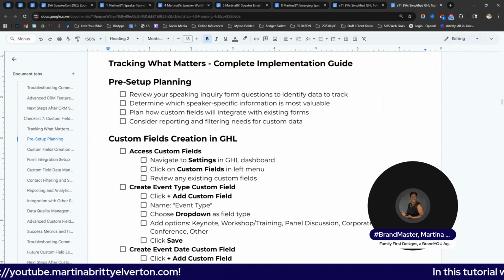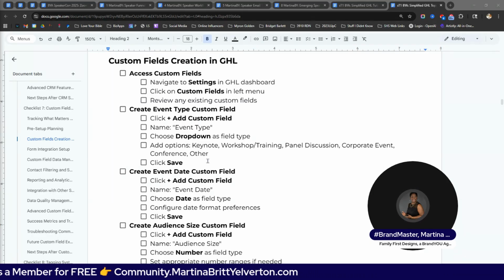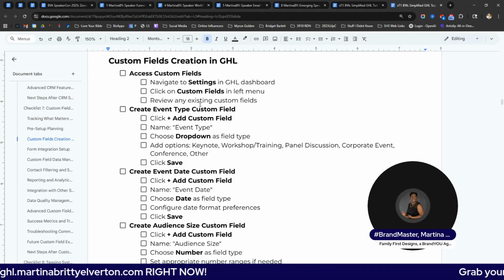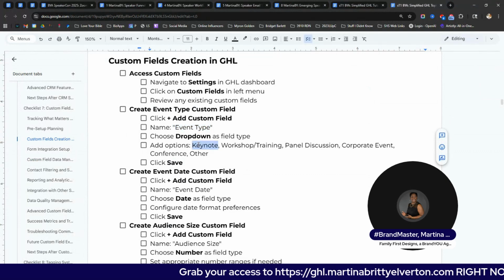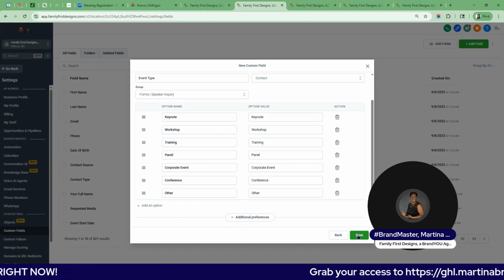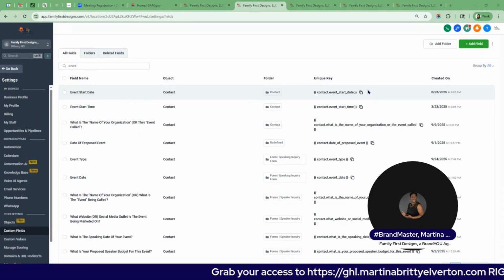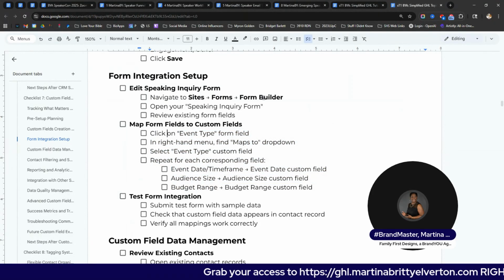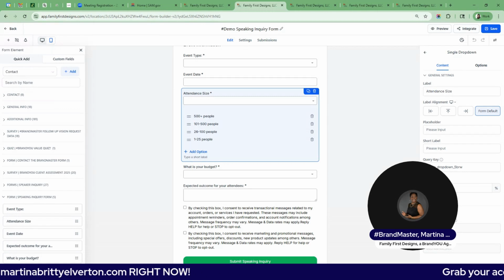How to Use GHLCustomFields for New Stuck or Struggling Emerging Speakers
Welcome to Tutorial 7 of our step-by-step system building series. If you're an emerging speaker who's been trying to track event details in messy spreadsheets or contact notes, today we're setting up GoHighLevel Custom Fields to track speaker-specific information directly in your contact records so you can see everything you need to know about an opportunity in one place.

and access partnership communities like @BridgetBartlett on YouTube weekly @ 2pEST!

Here's what's different about our approach:
• We don't treat you like a beginner.
• We leverage your decades of experience as competitive advantages, not obstacles.

Every TeachYouTuesday, WatchMeWorkWednesday and FrameworksFriday, I deliver content specifically designed for 50+ professionals transitioning to entrepreneurship as an Emerging Speaker. You'll get behind-the-scenes access to my methodology, real client case studies, and practical strategies you can implement immediately.

• Get help from AI assistants Mani and Susan
• Request your next training topic
• Download the template cheatsheet inside the
FREE BrandYOU Community and access the Emerging Speaker channel being developed JUST FOR YOU!

+ If you like this video
 + Comment or leave your questions below 👇, I'll respond here on YouTube